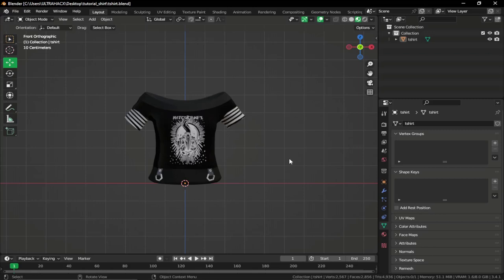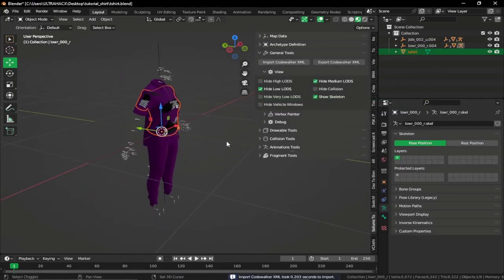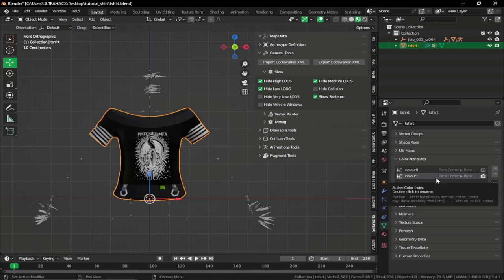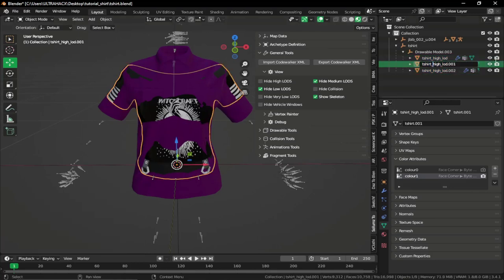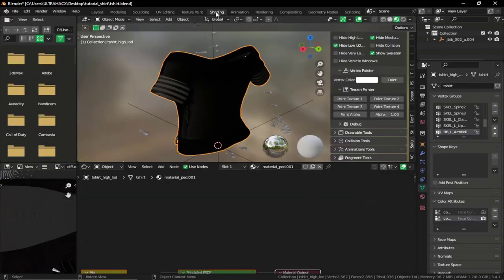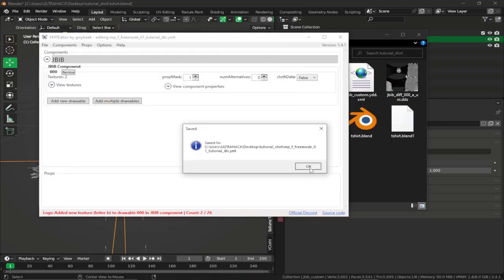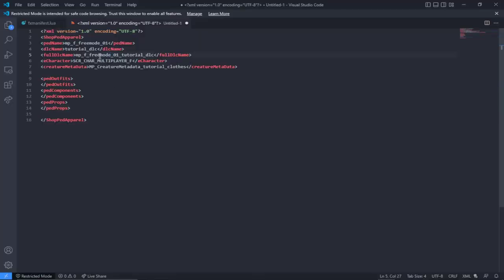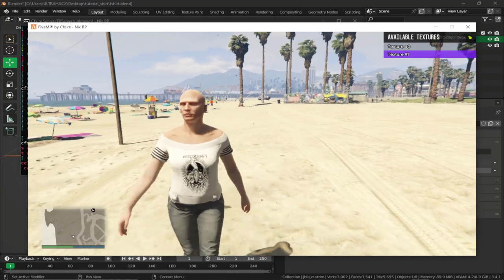[Tutorial] Create custom freemode clothing using Sollumz Blender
⚠️THIS TUTORIAL IS COMPATIBLE WITH Sollumz-Legacy VERSION ONLY⚠️
This tutorial does NOT cover the basics of Blender and CodeWalker and expects you to be atleast of an intermediate level modder.

If you like what I do and want to support me you can donate

Video Index:
0:00 Importing Model
4:22 Weight Transfer
7:17 Vertex Painting
11:13 Creating LOD
13:46 Preparing textures
15:34 Creating shader
18:45 YMT creation
19:57 Importing files
22:43 Preparing meta file
24:38 Important notes
25:51 Testing in-game